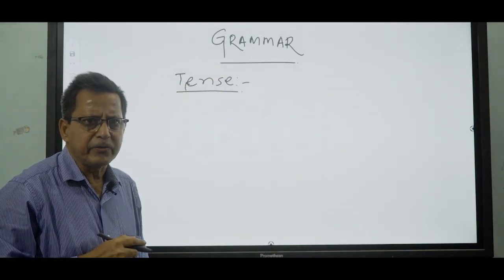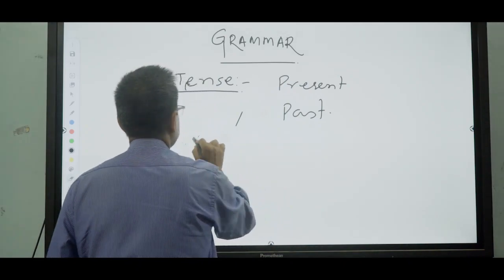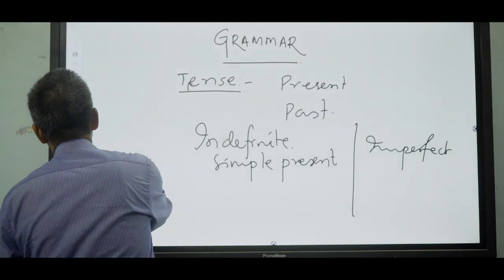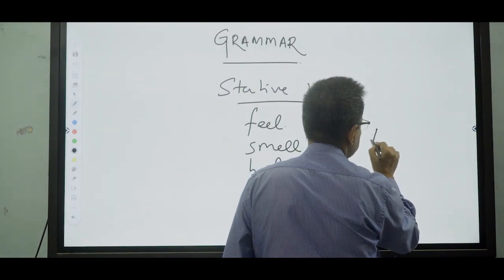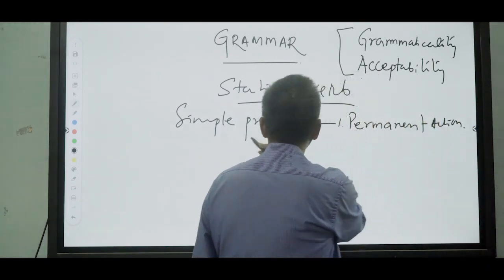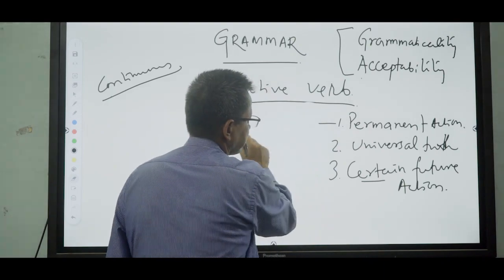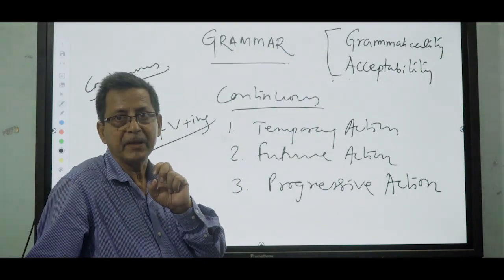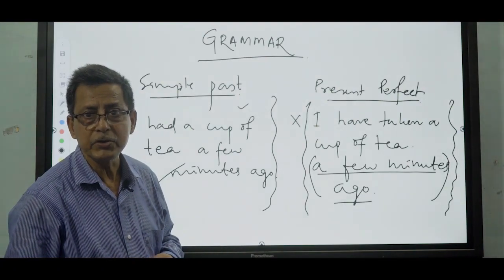Grammar by Dr. Santosh K. Mishra, Dept. of English, Goalpara College